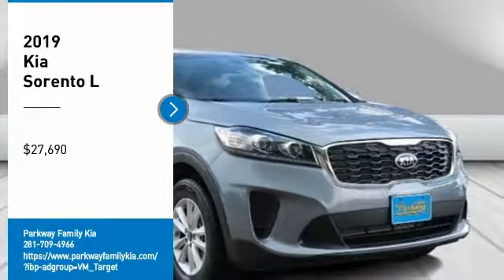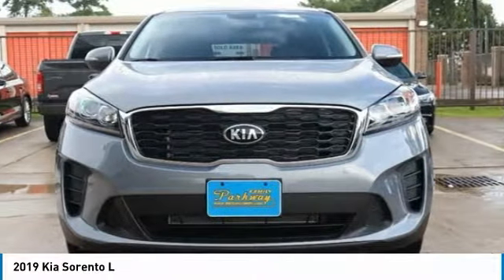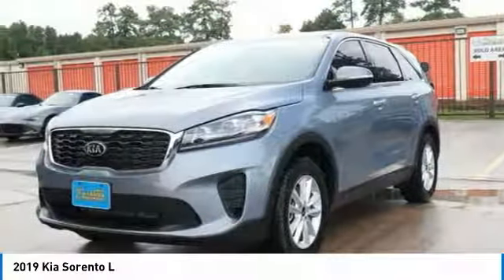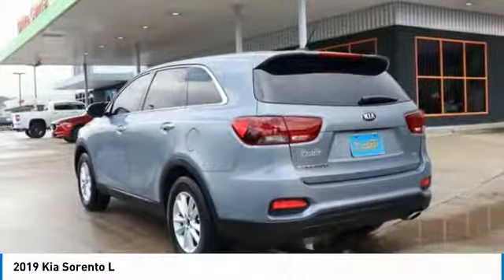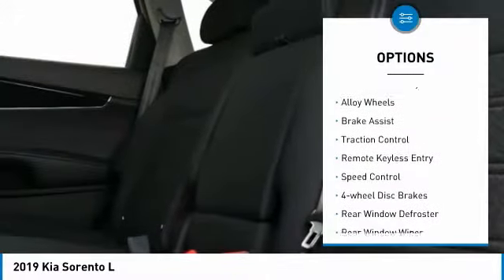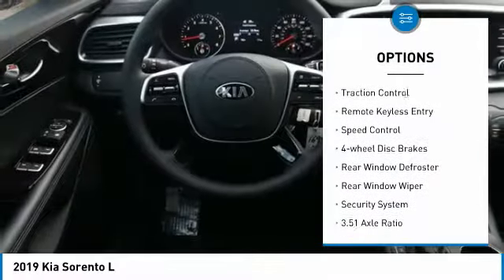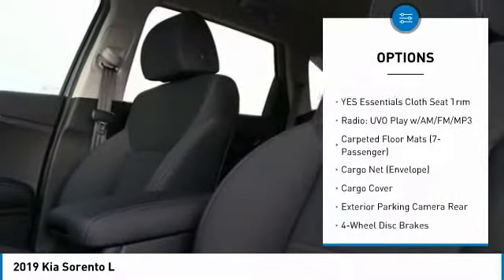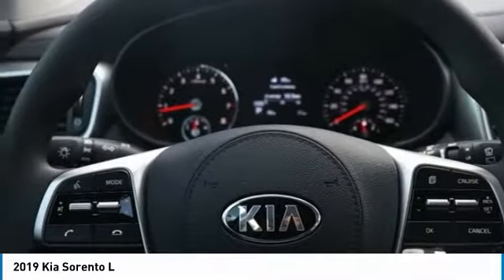2019 Kia Sorento 2019 Kia Sorento L FOR SALE in Kingwood, TX KG604887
Stop in today for a test drive of this N 2019 Kia Sorento

Don't miss this 2019 Kia. Make a great choice today with this must-have 4d sport utility. Learn more about this 4d sport utility by contacting the dealership today and own it today.